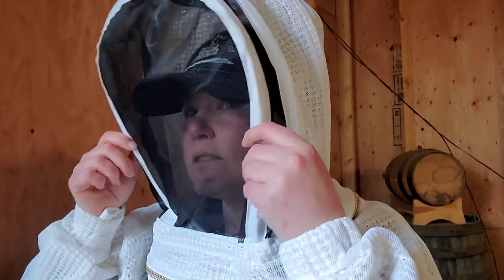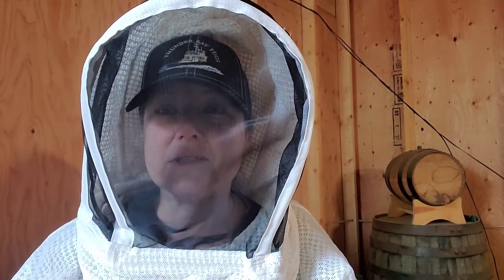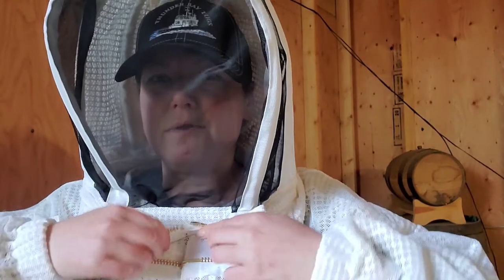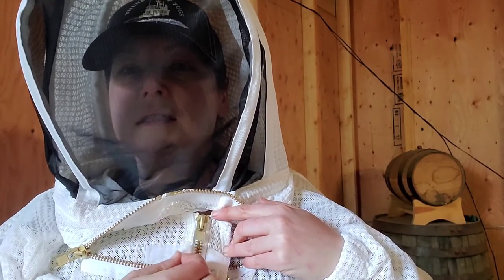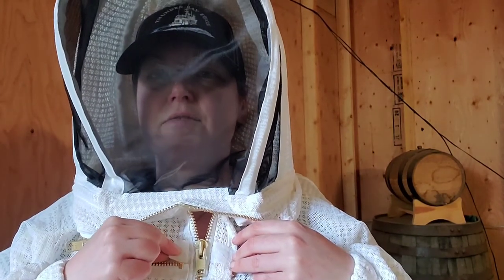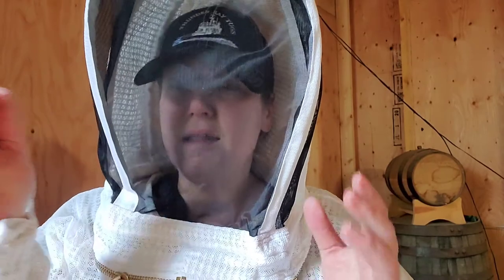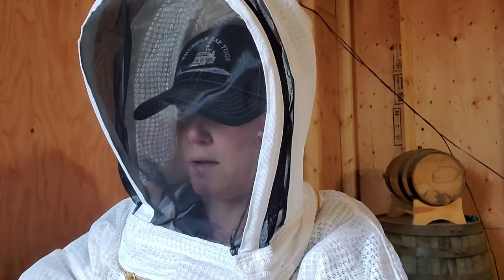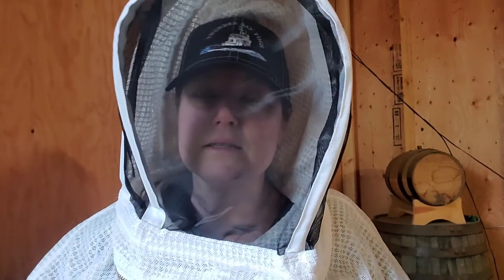Spring bee fever and Ultra Breeze jacket.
First impressions of the Ultra Breeze bee jacket